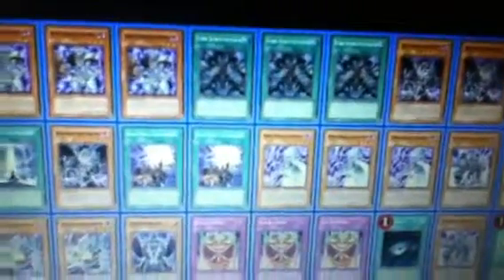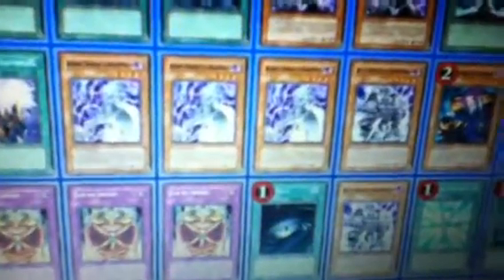Yugioh top 4 darkworlds